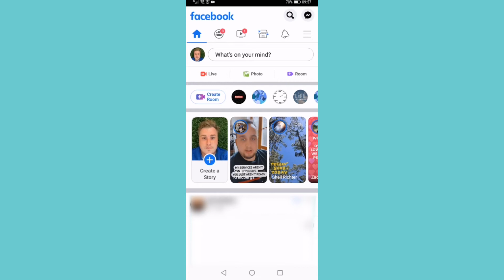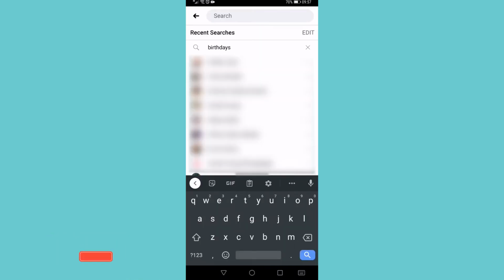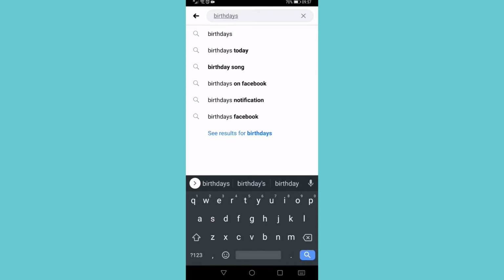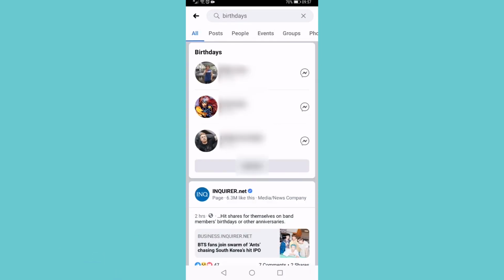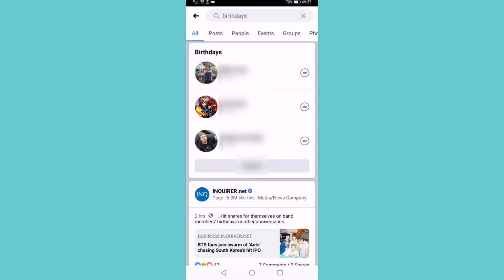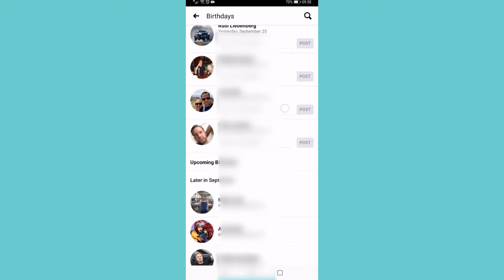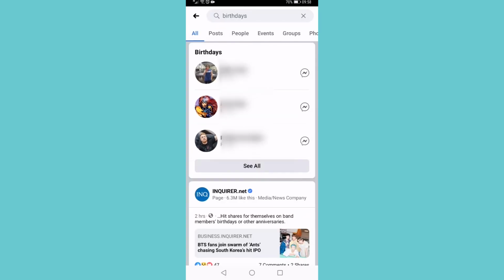How To See Upcoming Birthdays On Facebook (2020)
In this video I will show you how to see upcoming birthdays on Facebook. You may have an upcoming birthday on Facebook from a friend and you want to wish them Happy Birthday on their birthday. This quick and short tutorial video will show you exactly how to see upcoming birthdays on Facebook.